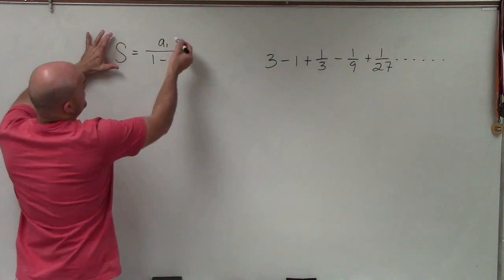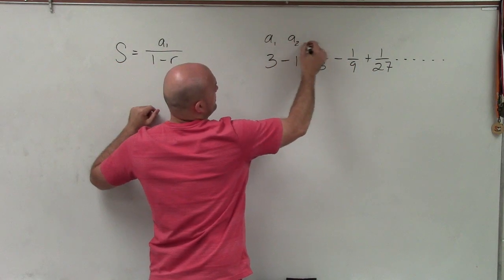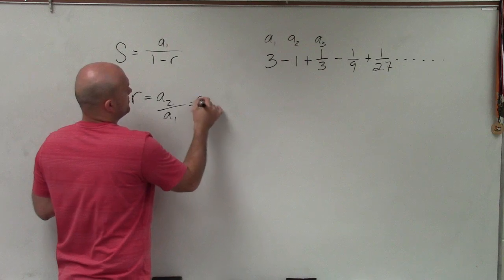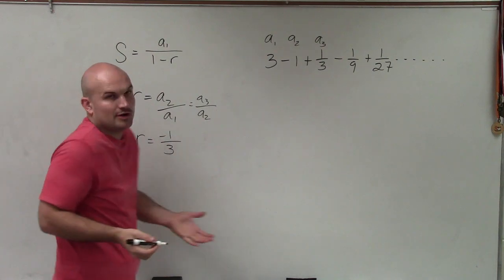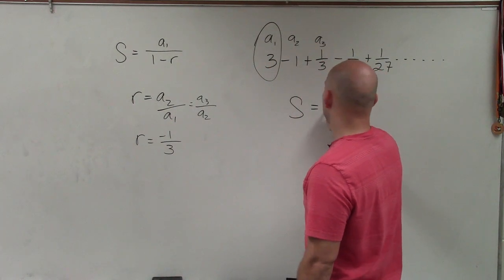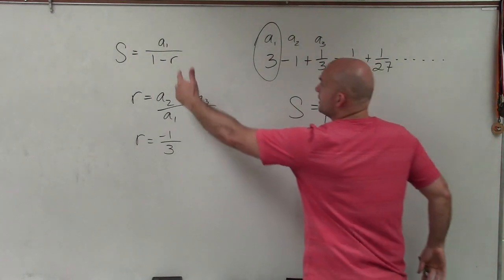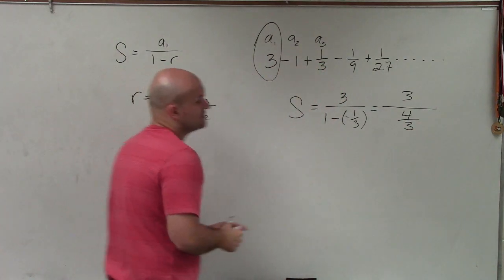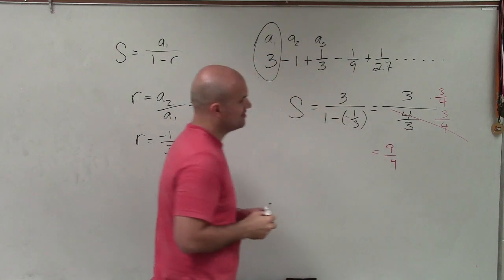How to determine the sum of an infinite geometric series